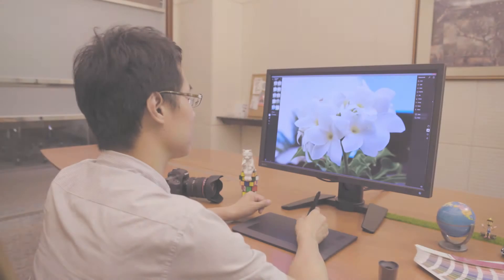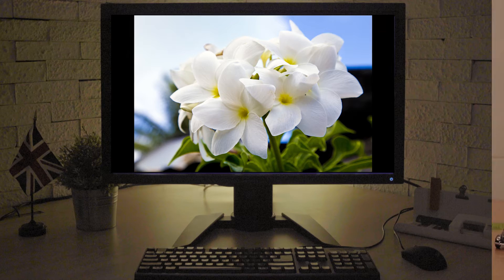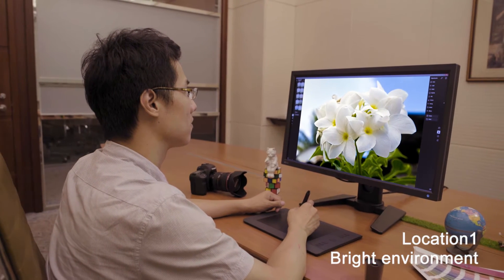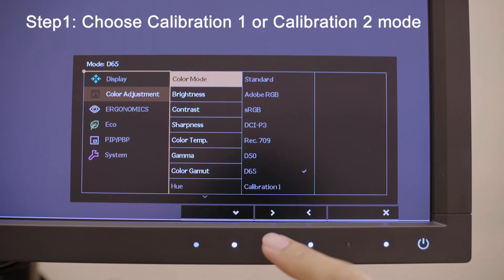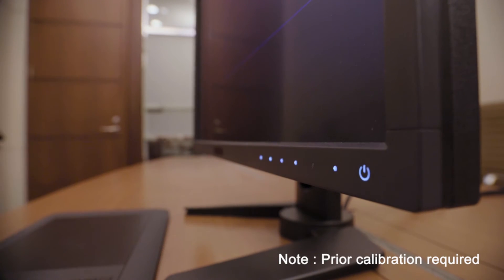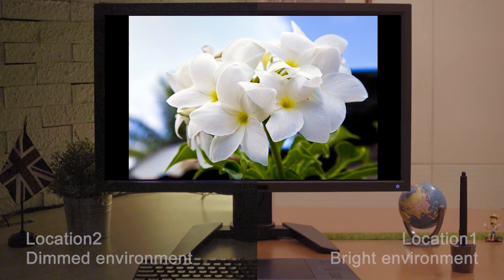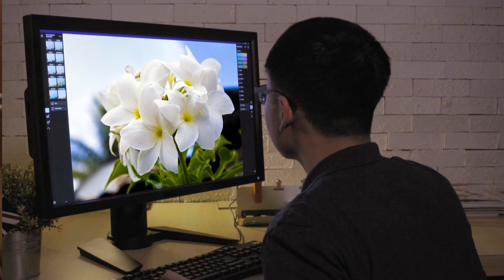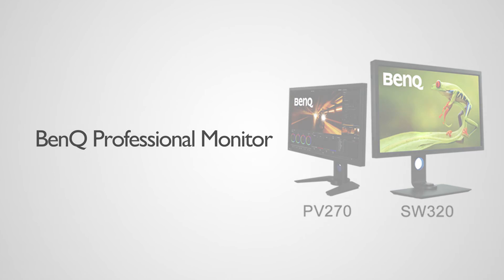How to use BenQ's Color Display Clone function to ensure color consistency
BenQ Color Display Clone function ensures that the contents displayed on screen are consistent regardless of the location or ambient light they are in. This helps photographers alike in their communication and image review processes.